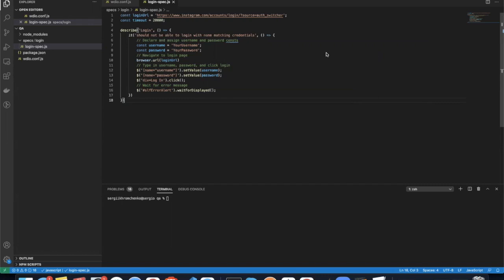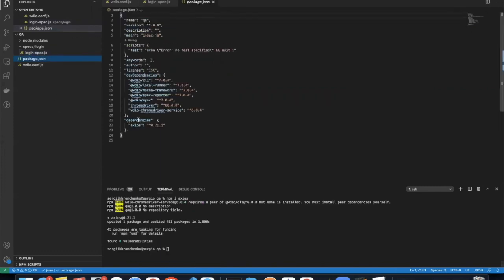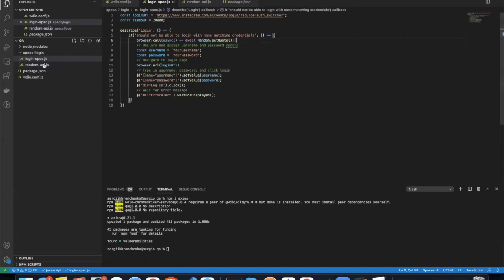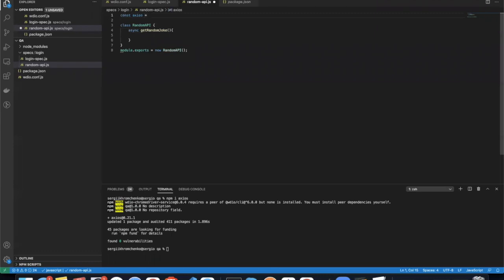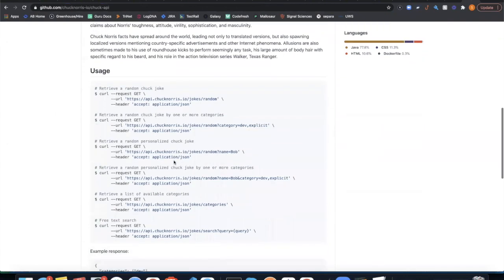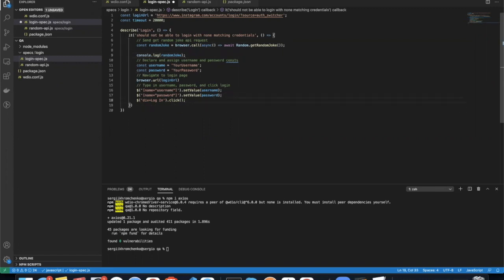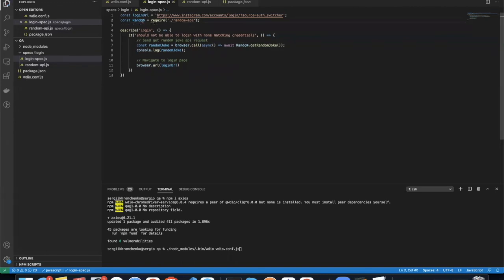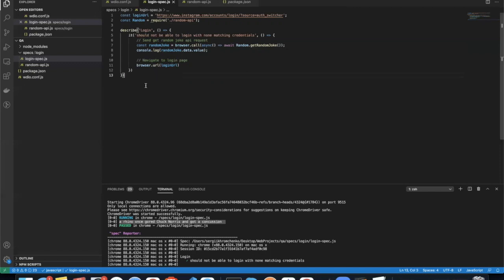WebdriverIO - how to send API request from UI framework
API is a great way to speed up your UI framework and make it self contained, which will result in ability to rerun your tests upon failures.
Real time example: this method of writing tests(self contained with creating data over api) has saved 156 hours of runtime to my company after it was implemented!

Here are a few quick links to get in touch:
1. Software Quality Assurance Course - sign up for a free lesson
2. Learn more info about Manual Testing and Automation Testing